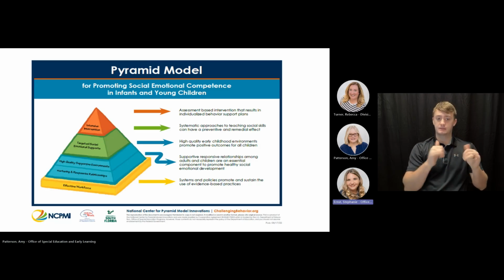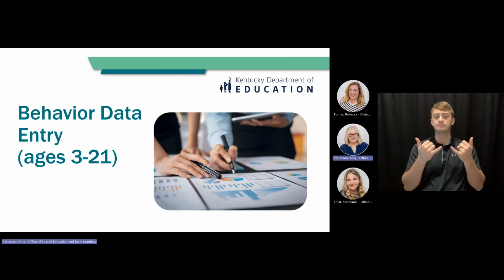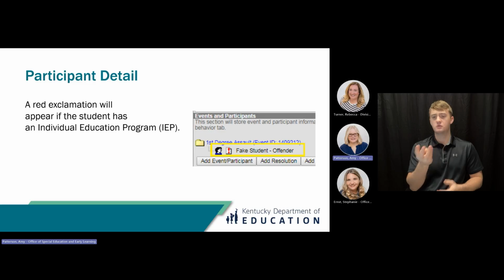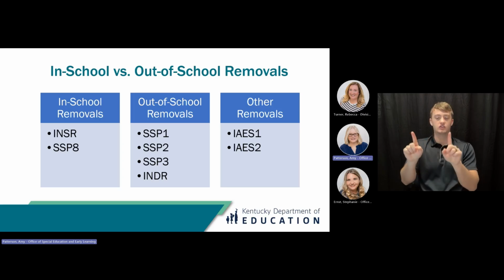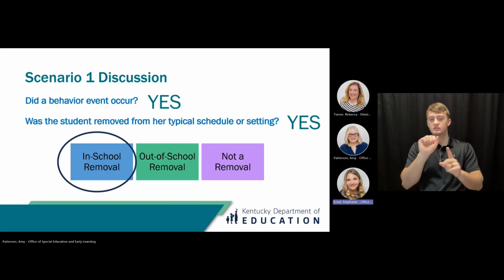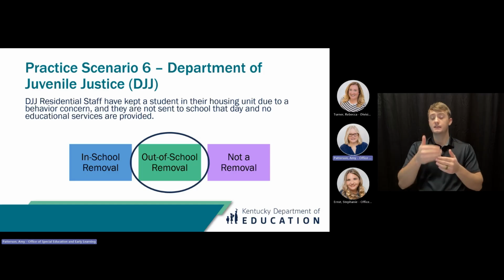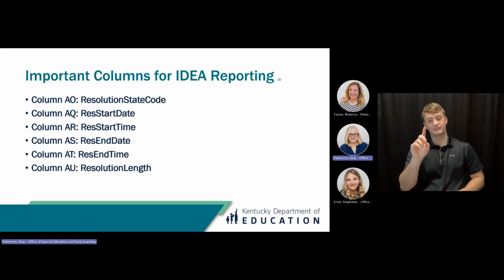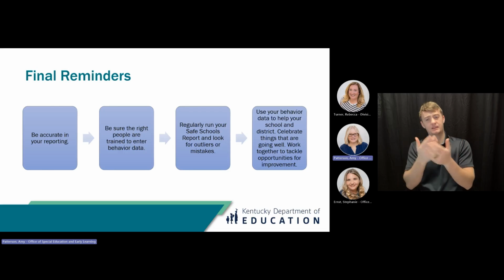Behavior Data Entry for Students with Disabilities